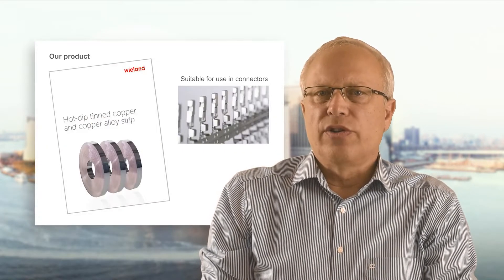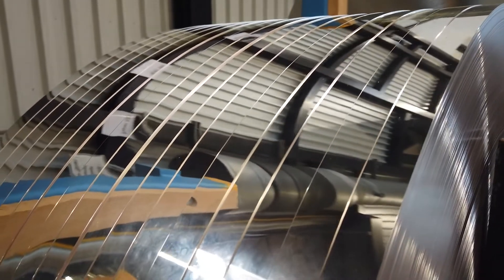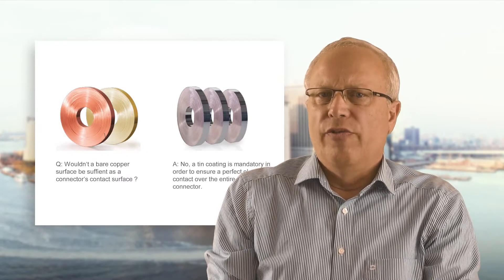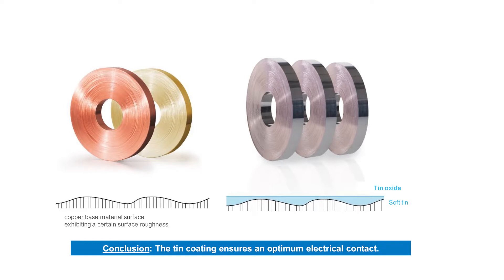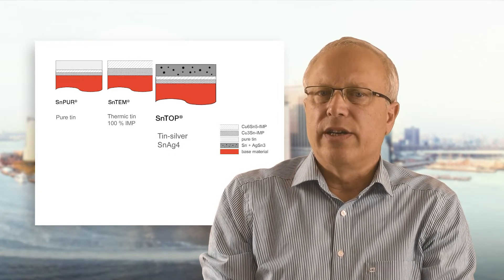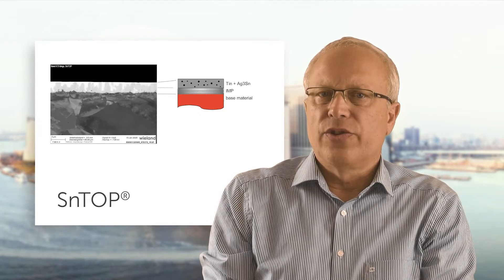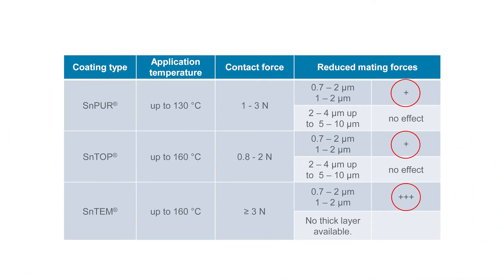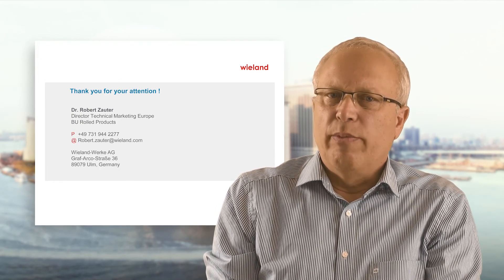Hot-dip tin coated copper alloy strip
Explore the New: Copper Alloy Strip for your individual Connector Requirements

Our recent developments of alloys at Wieland aim to meet the most challenging requirements of your connectors. With the copper alloys Wieland K58 and Wieland K75 we respond to current trends such as miniaturization and high current connectors with higher strength as well as higher electrical conductivity. Also, capabilities such as ductility and forming for a smooth processability with changed parameters are taken into account.

Meet our expert on copper alloys for connector strip at Wieland: Dr. Robert Zauter

The Wieland Webinar "New Alloys for Connectors" focuses on
- customer requirements for connector strip
- selecting the suitable alloy
- trends & new copper alloys

Deep technical information allows to translate requirements on material properties into the right alloy choice.

Die deutschsprachige Version dieses Videos zur Feuerverzinnten Bändern mit Barbara Biegler finden Sie auf unserem Kanal: